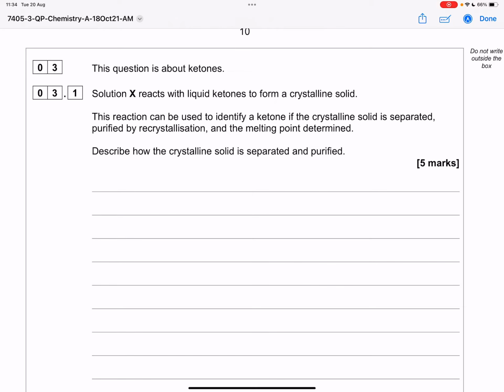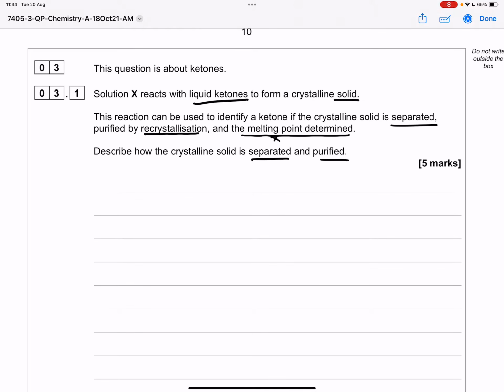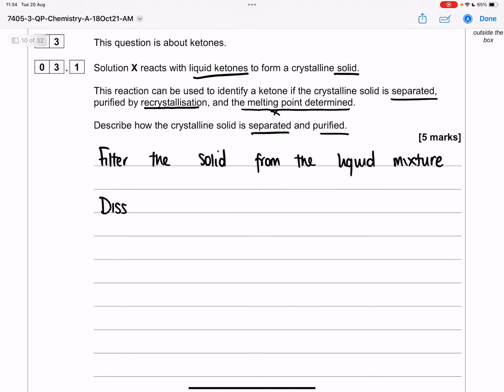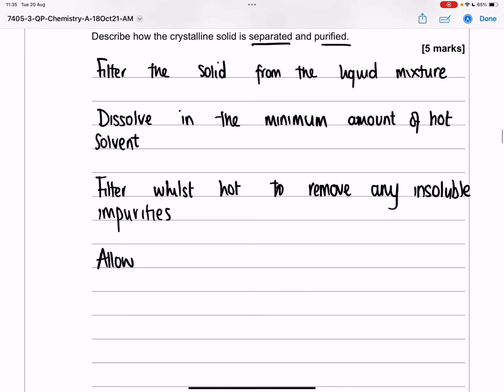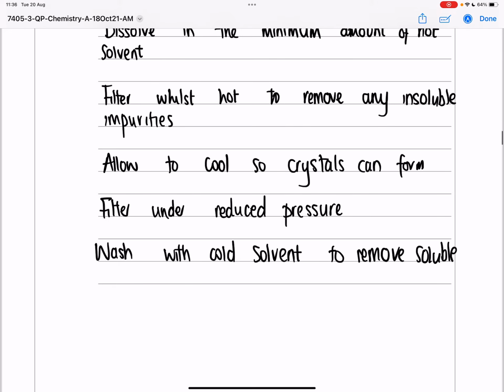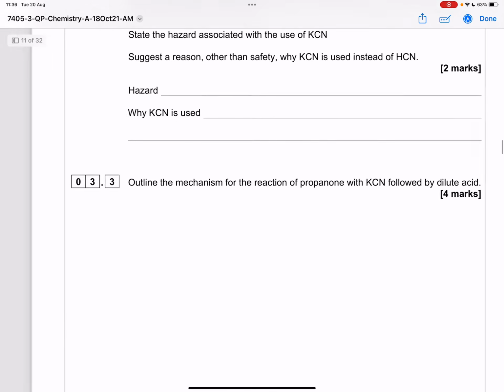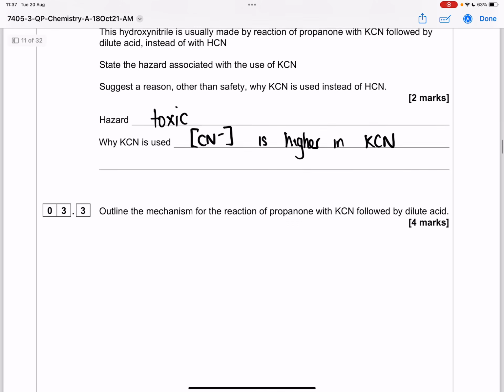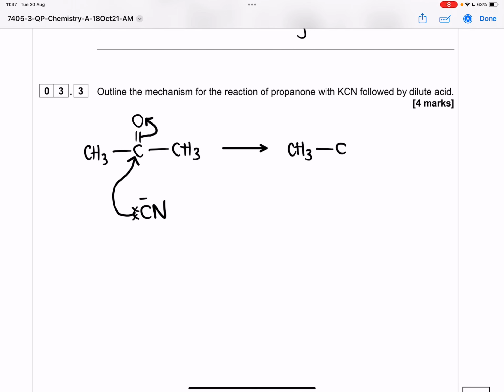2021 7405/3 Question 3